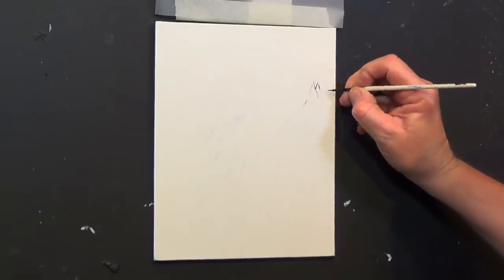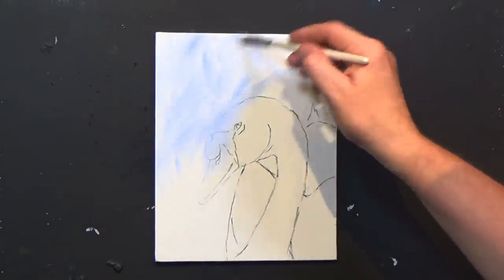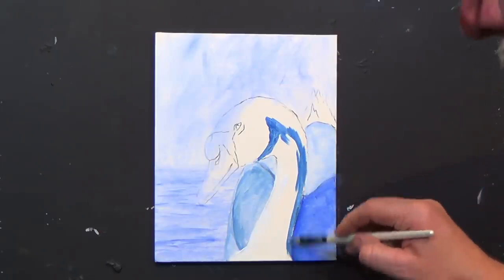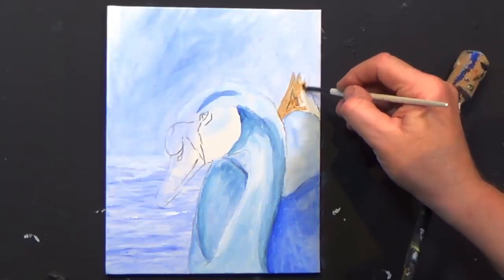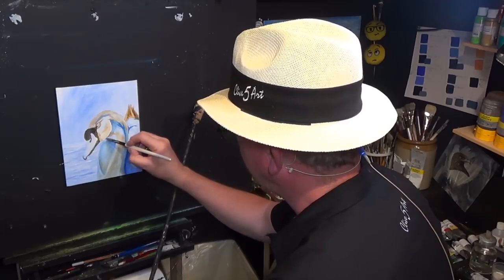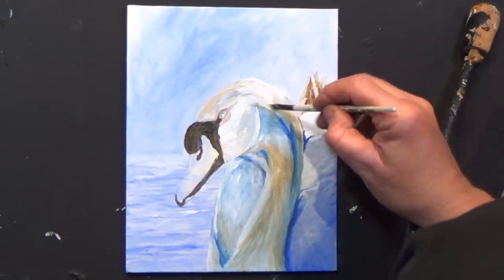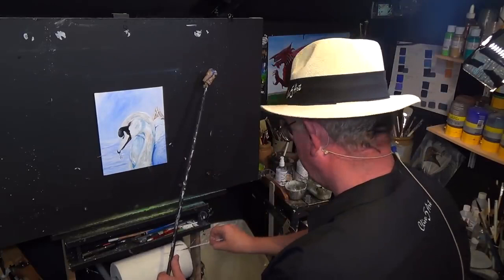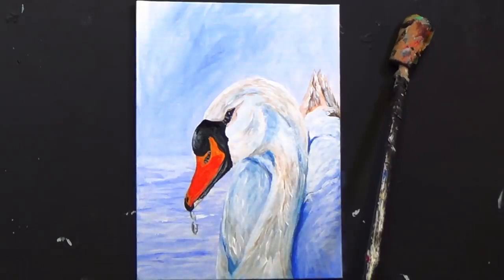Acrylic painting How to paint a Swan In acrylic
How to paint a Swan In acrylic full step by step learn to Beginners Acrylic Painting easy to follow in acrylics let CLIVE5ART show you step by step how an easy fun decorative art project

CADMIUM RED,
ALIZARIN CRIMSON,
CADMIUM ORANGE,
DIOXAZINE PURPLE
CADMIUM YELLOW
CERULEAN BLUE,
PRUSSIAN BLUE,
PHTHALO BLUE,
ULTRAMARINE BLUE,
VANDYKE BROWN,
BURNT UMBER,
RAW SIENNA,
YELLOW OCHRE,
HOOKERS GREEN,
TITANIUM WHITE,
ZINC MIXING WHITE
MARS BLACK